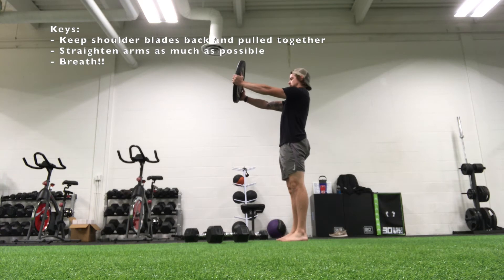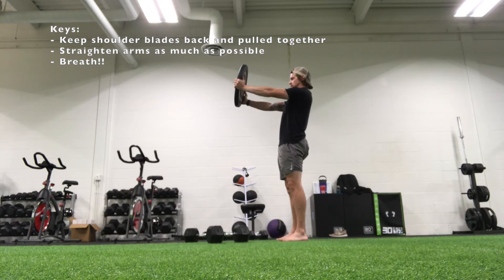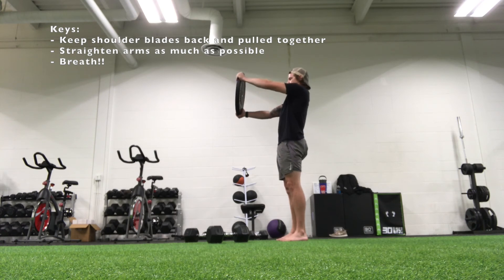Plate Hold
This is a great isometric exercise that builds stability in the shoulders and the core. We want to make sure to hold the weight straight out in front of use while keeping the shoulder back by trying to pull the shoulder blades together. We also want to keep the back straight, not leaning back as we hold the weight. Make sure to keep breathing throughout the exercise.

If this is too easy you can rotate the weight throughout the hold to challenge that stability through the core.

If you like what we post check out our programs on TrainHeroic Marketplace!